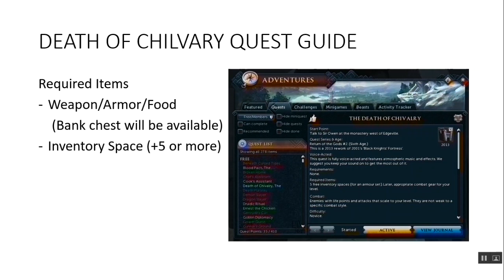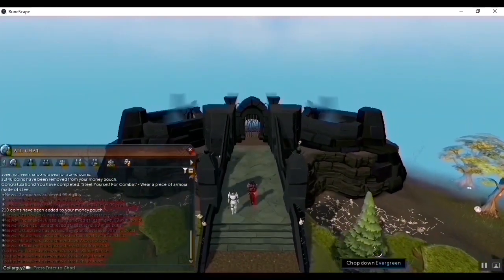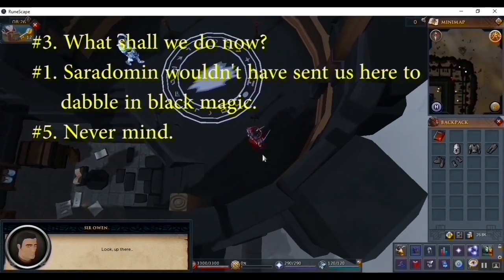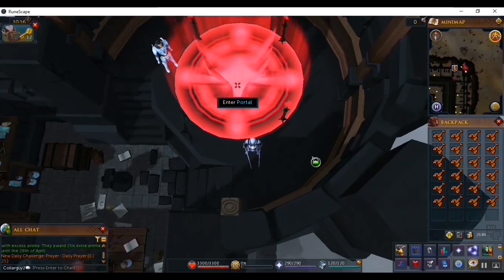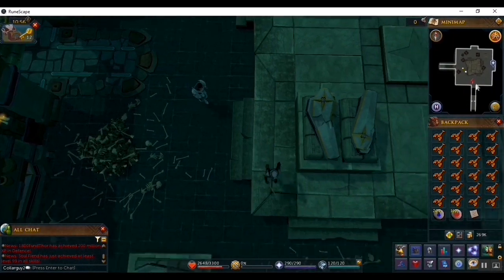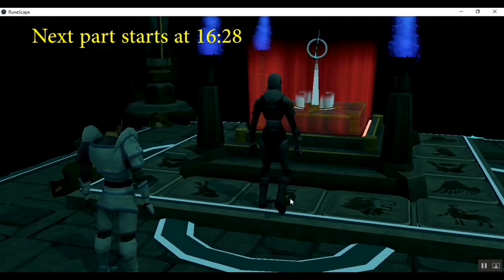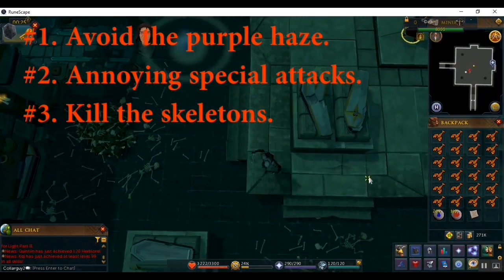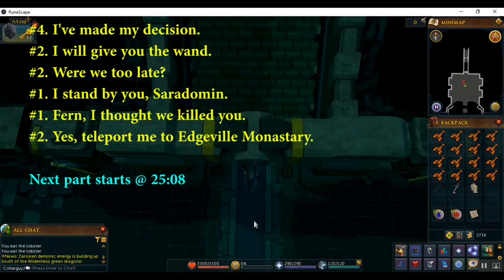Runescape 3 - The Death of Chivalry QUEST GUIDE (2020)